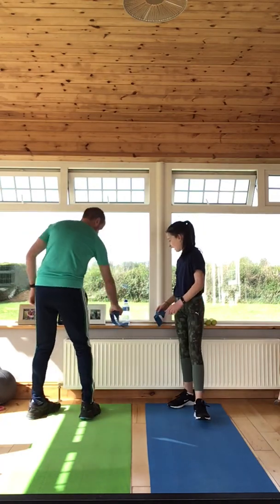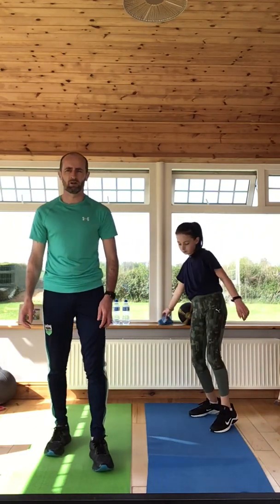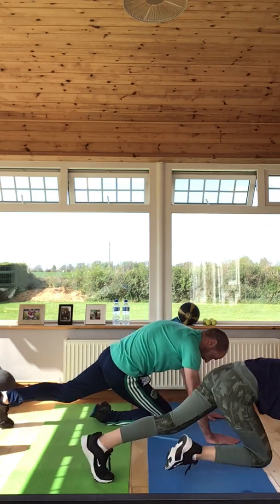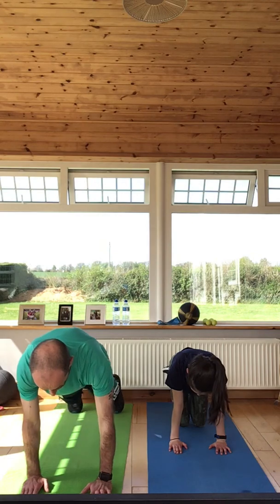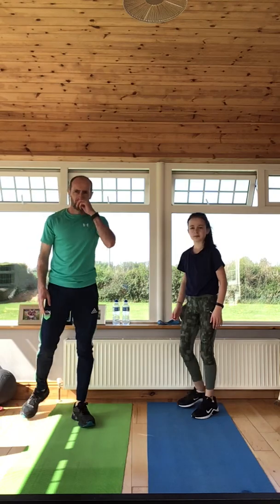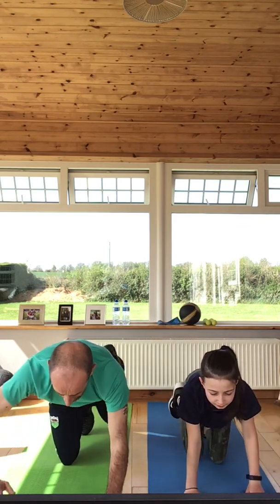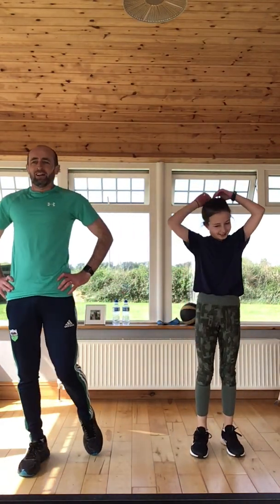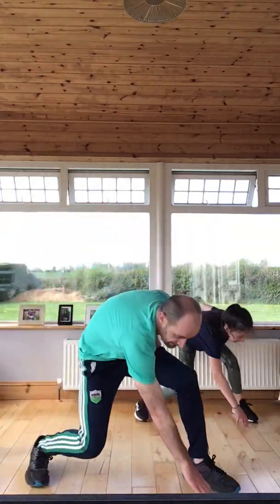Circuit for all levels at home.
Circuit that covers all levels of ability